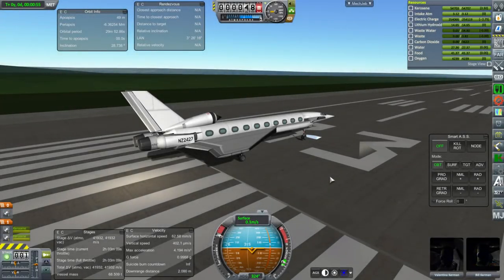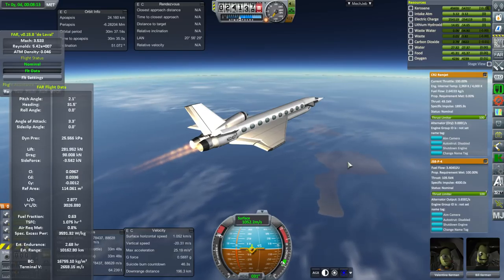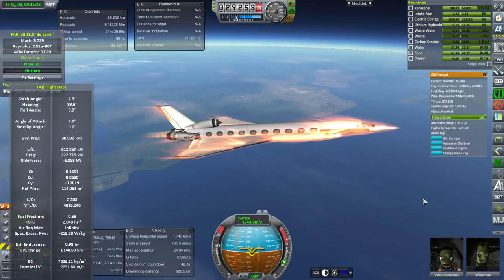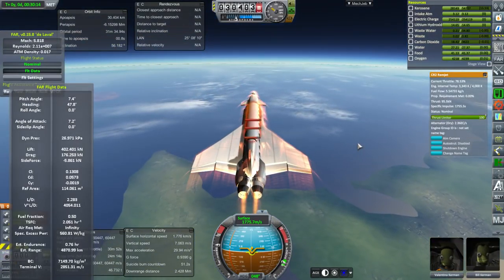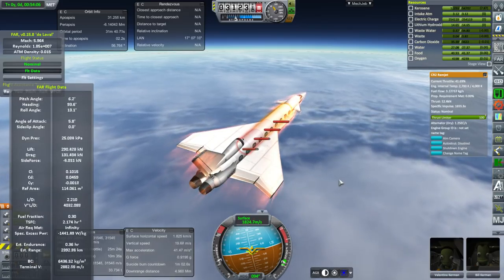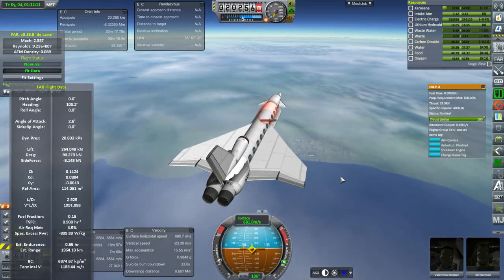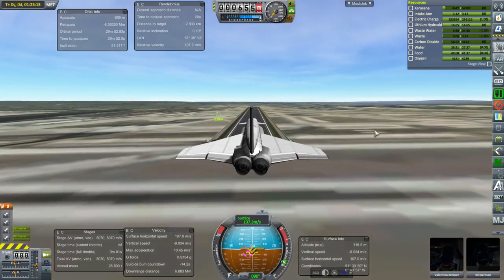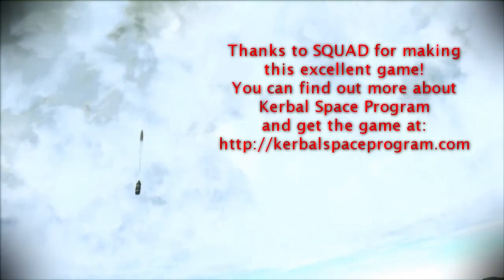Kerbal Space Program RO Sandbox - Hypersonic Liner Development 06 - Cape Canaveral to London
I posit an engine with the combined characteristics of a J58 and a Ramjet (basically, an advanced SR-71 engine with its ramjet capabilities extended to Mach 6) to create the definitive Concordina, flying it from the Shuttle Landing Facility at Cape Canaveral to London's Heathrow airport.